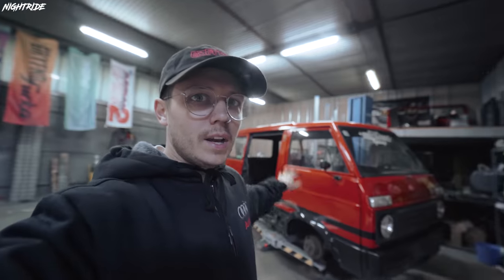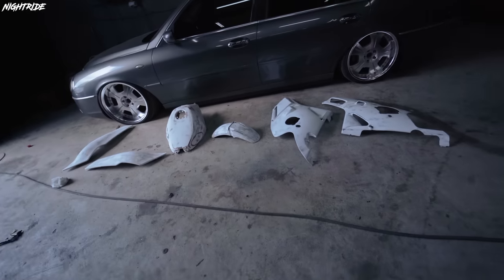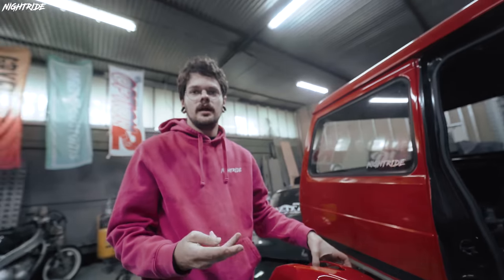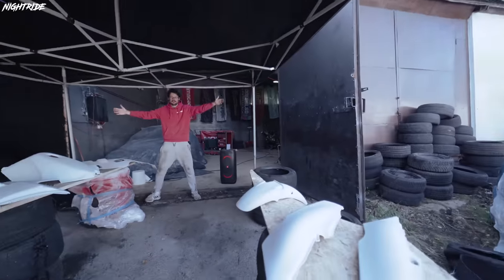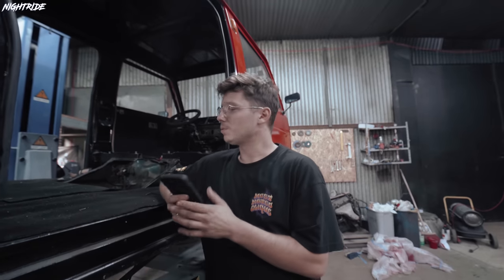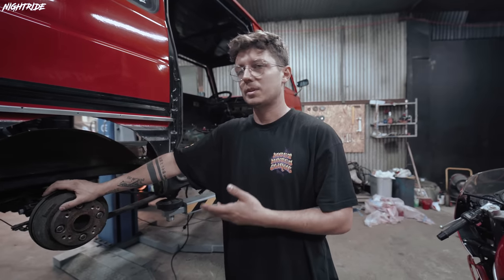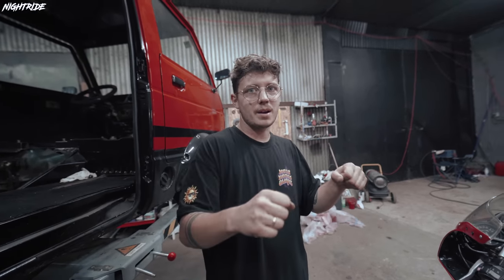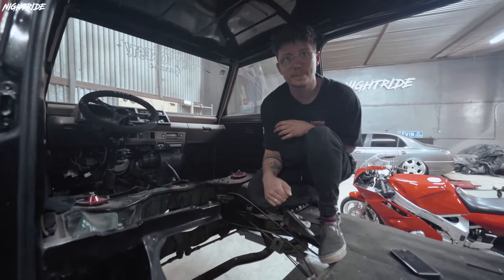HOW are we going to swap Motorbike into a little van? + Yamaha FZR600 painting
Today we are painting the motorbike red and talking about technical aspects of the whole project.